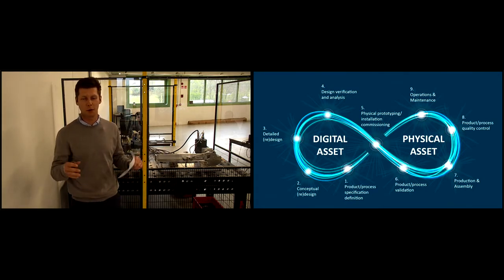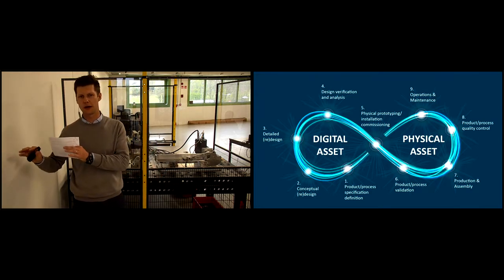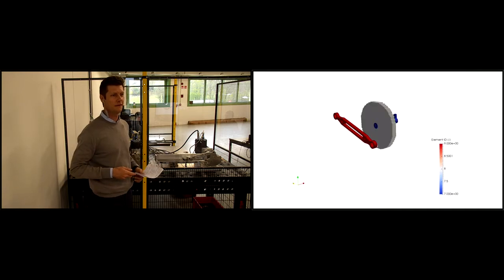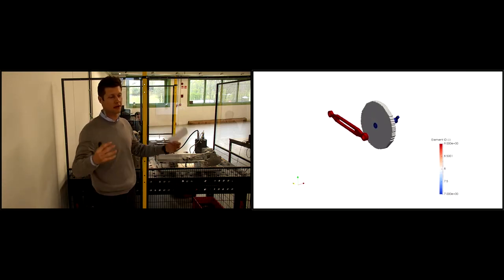Tech@Lunch session 2: The force of digital twins in design and operations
4/4/22: Tech@Lunch: with this new formula, we frequently offer an inspiring online session during lunch. During these sessions, one of our specialists will elaborate on a hot topic in half an hour. This way, you get a maximum of inspiration in a minimum of time!

During our second session on Monday 4 April, Frank Naets from FlandersMake@KULeuven took the floor. The topic of his talk was "The force of digital twins in design and operations". Here, he talked about speeding up your machines using digital twins.